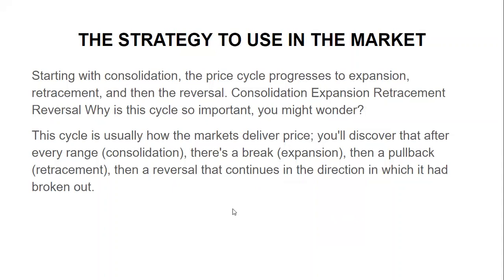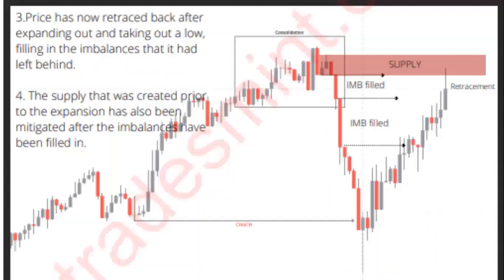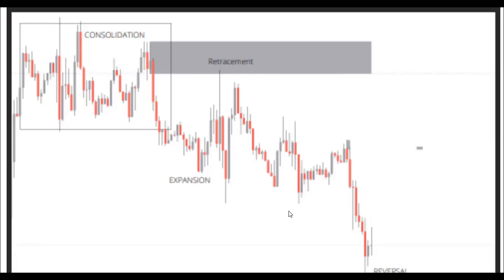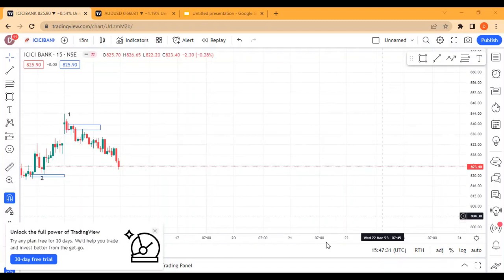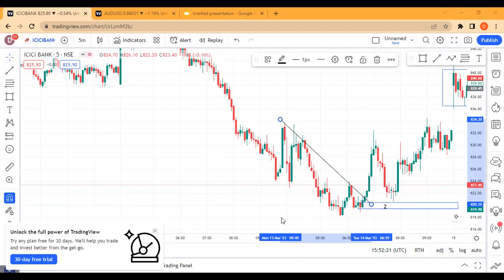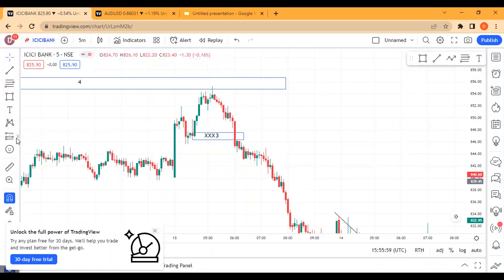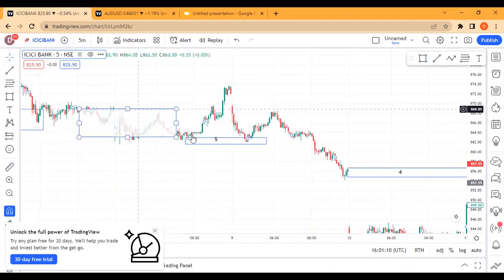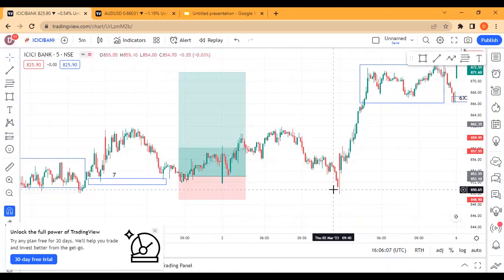LEARN THIS STRATEGY BEFORE FUNDING YOUR FOREX ACCOUNT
If you have not watched the part one of this video , Pls watch. The title is "WHAT EVERY TRADERS SHOULD KNOW ABOUT SMART MONEY CONCEPT". Go through my channel to watch the part one.

Do you want to be part of my mentorship program where we learn and teach you the strategy I use in the market. We have weekly zoom class on Wednesday.